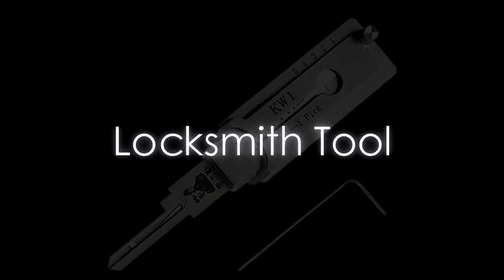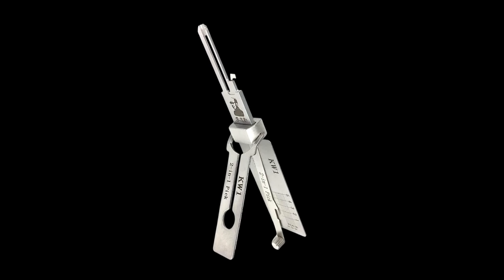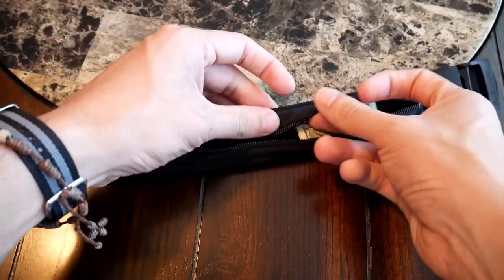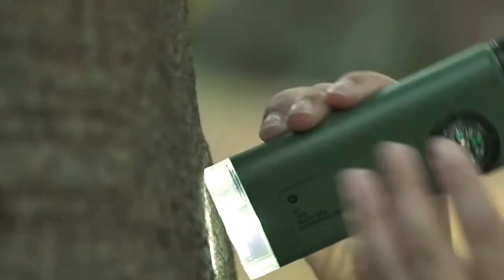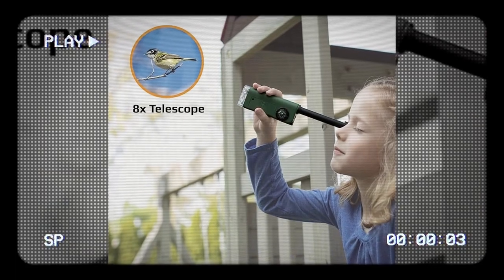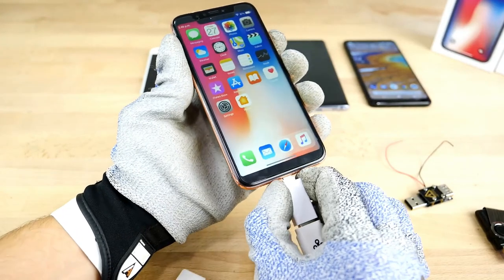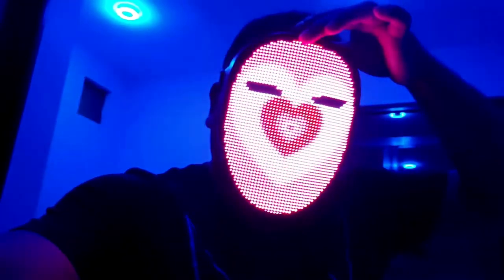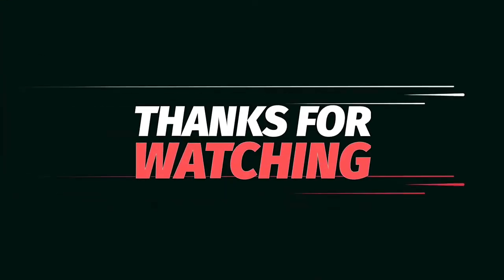Best Spy Gadgets In 2024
No good spy would carry their gear on the outside of their person, that's like handing over their secrets on a silver platter. In this realm of covert operations, every tool serves a dual purpose, from a simple belt hiding currencies to USB sticks that double as silent saboteurs.

2) 🔔Turn ON AII Notifications🔔

Links to the "Best Spy Gadgets In 2024" are listed below.

► Locksmith Tool

► Pocket Telescope And Microscope

► Identity Concealing LED Face Mask